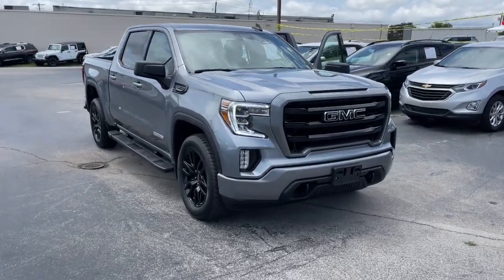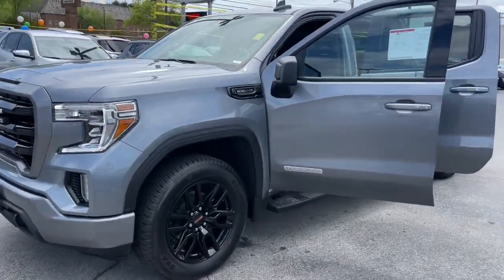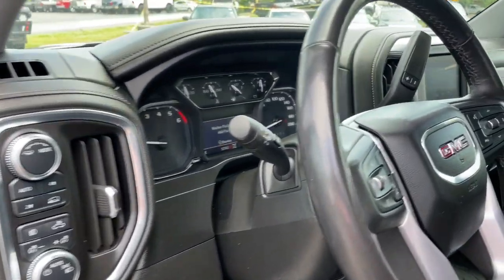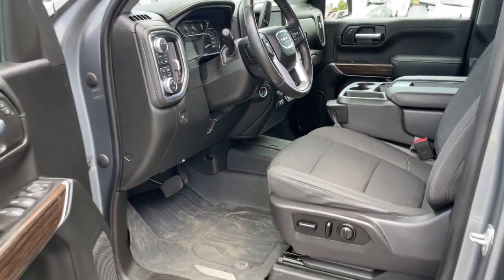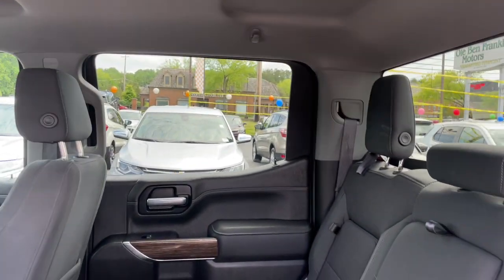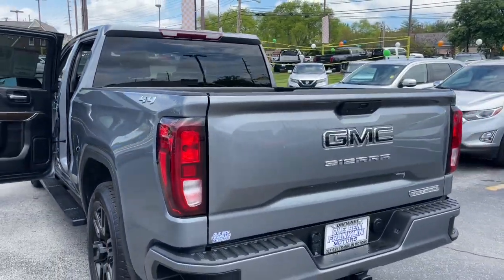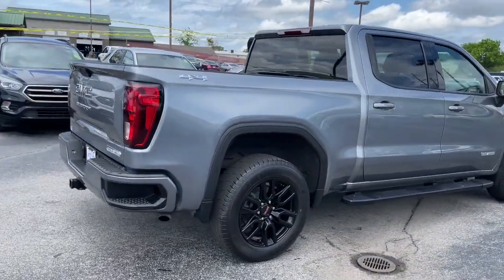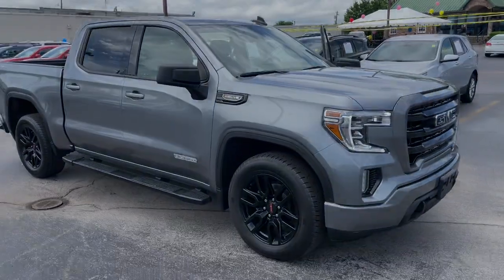2021 GMC Sierra Knoxville, Powell, Maryville, Oak Ridge, Alcoa, TN K7483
Gray Used 2021 GMC Sierra Elevation available in Knoxville, Tennessee. Servicing the Powell, Maryville, Oak Ridge, Alcoa, TN area.

See whats behind you with the back up camera on this vehicle. Bluetooth technology is built into this 1/2 ton pickup keeping your hands on the steering wheel and your focus on the road. Keep your hands warm all winter with a heated steering wheel in  this 2021 GMC Sierra 1500 . When you encounter slick or muddy roads you can engage the four wheel drive on this unit and drive with confidence. The GMC Sierra has a V8 5.3L high output engine. The GMC Sierra is outfitted with an OnStar communication system. Maintaining a stable interior temperature in the vehicle is easy with the climate control system. This unit projects refinement with a racy metallic gray exterior. Easily set your speed in this 1/2 ton pickup with a state of the art cruise control system.  Increase or decrease velocity with the touch of a button. Enjoy the tried and true gasoline engine in it.
Android Auto/Apple CarPlay smart device mirroring,OnStar 4G LTE mobile hotspot internet access,HD Surround Vision rear mounted camera,Brake Assist brake assist system,Cruise control with steering wheel mounted controls,Keyfob remote engine start,Heated steering wheel,Heated driver and front passenger seats,Primary monitor touchscreen,Driver seat power reclining, lumbar support, cushion tilt, fore/aft control and height adjustable control,AutoTrac part-time 4WD,EcoTec3 5.3L V-8 gasoline direct injection, variable valve control, engine with 355HP,EcoTec3 5.3L V-8 gasoline direct injection, variable valve control, engine with cylinder deactivation and 355HP,Teen Driver restricted driving mode,Smart key with hands-free access and push button start,Keyfob window control,Bluetooth wireless audio streaming,Dual-zone front climate control,Immobilizer,Trailer Sway Control (TSC) trailer sway control,Bluetooth handsfree wireless device connectivity,ProGrade Trailering System trailer backup assist with visual graphic guidance only,GMC Infotainment System external memory control,Internet radio capability,StabiliTrak w/Proactive Roll Avoidance electronic stability control system with anti-roll,Hill Start Assist (HSA),Rear seat check warning,Automatic climate control,LED daytime running lights,LED brake lights,Front LED fog lights,Leather and metal-look steering wheel,EZ Lift,EZ Lower,Integrated tailgate step,Trailer hitch light,Manual rear child safety door locks,Heated driver and passenger side door mirrors,Manual tilting steering wheel,Manual telescopic steering wheel,20 x 9-inch front and rear black aluminum wheels,Capless fuel filler,Dynamic Fuel Management auto stop-start engine,P275/60RS20 AS BSW front and rear tires,Cloth front seat upholstery,6 airbags,Auto-locking doors,Driver front impact airbag,Seat mounted side impact driver airbag,Curtain first and second-row overhead airbags,Towing/Camper Pkg,Aluminum/Alloy Wheels,Bed Liner,Fixed Running Boards,Heated Exterior Mirrors,Power Adjustable Mirrors,Power Door Locks,Power Drivers Seat,Power Windows,Steering Wheel Mounted AudioControls,V8; EcoTec3; DFM; 5.3 Liter,Automatic; 8-Spd w/Overdrive,4WD,Convenience Pkg,Value Pkg,Hill Start Assist Control,Traction Control,StabiliTrak,ABS (4-Wheel),Theft Deterrent System,Keyless Entry,Keyless Start,Air Conditioning,Cruise Control,Power Tailgate Release,Power Steering,Tilt & Telescoping Wheel,AM/FM Stereo,SiriusXM Satellite,Bluetooth Wireless,OnStar,Backup Camera,Dual Air Bags,Side Air Bags,F&R Head Curtain Air Bags,Heated Seats,Power Seat,Daytime Running Lights,LED Headlamps,Fog Lights,Towing Pkg,Alloy Wheels